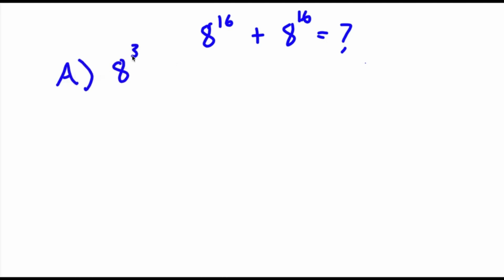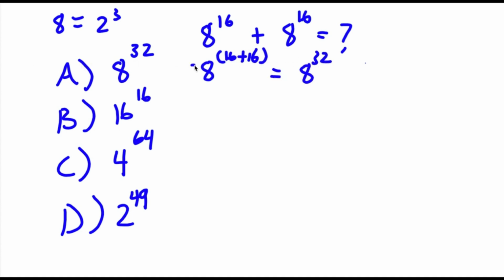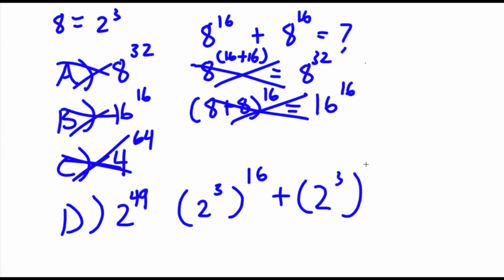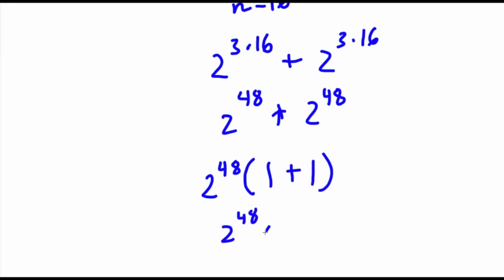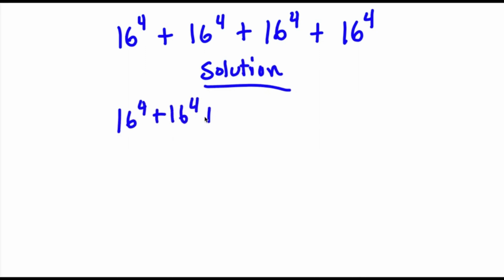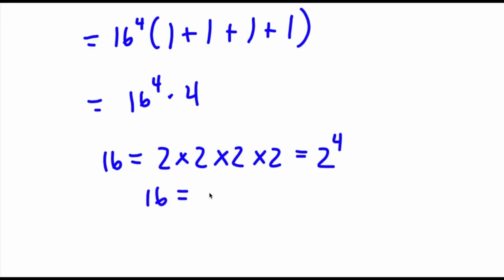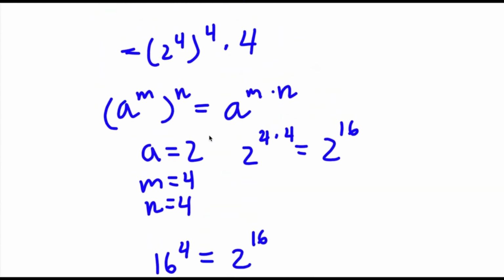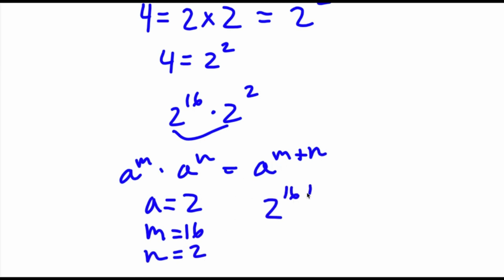Only Geniuses Can Solve This | A Challenging Exponential Equation